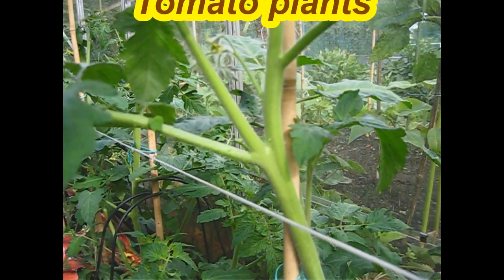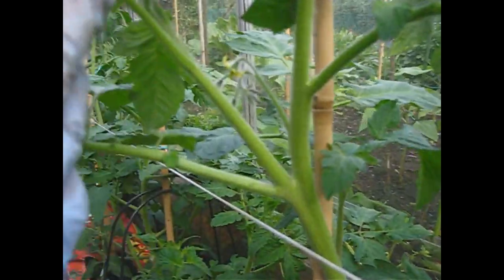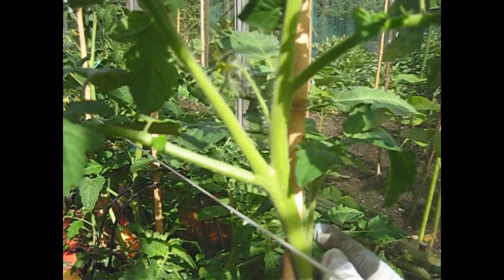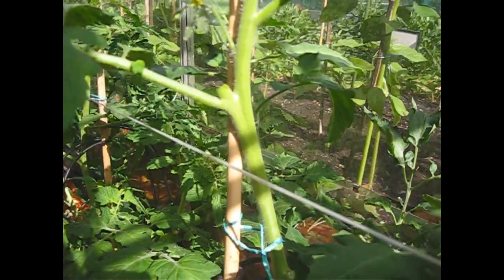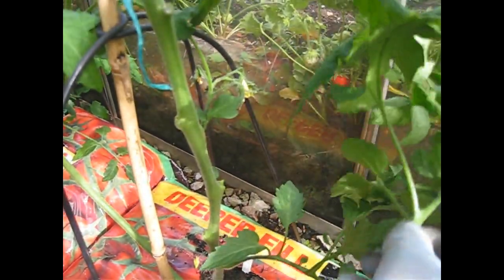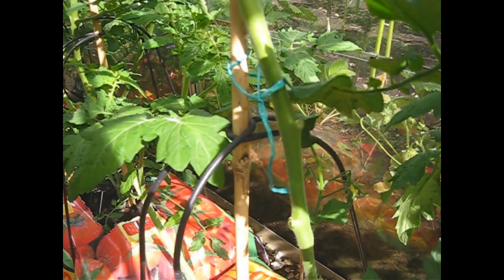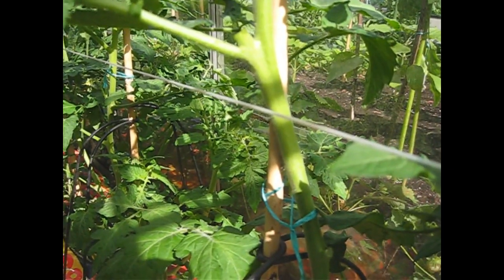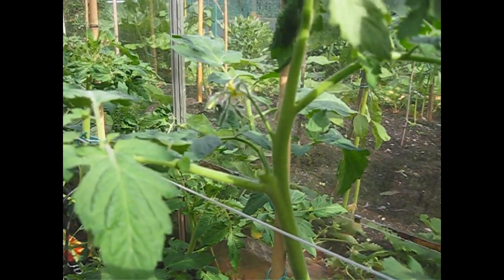sideshooting tomato plants - how to remove leaves and sideshoots to encourage healthy tomatoes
One of the key secrets to success for healthy crops of tomatoes is removing side shoots and old leaves - Roger show us how he does it.
Side shoots can appear all along the stem of cordon tomatoes - these are also knows as indeterminate tomatoes or vine tomatoes. The side shoots can be a sign of a healthy vigorous plant, but if allowed to grow you can have too many leaves and shoots and not enough fruits - so unless you like to eat tomatoes leaves (which we do not advise) you need to remove the excess leaves and shoots to allow all the goodness withing the plant to go the fruits.
Roger shows us how he does this important task through late spring and into the summer - it sis quite easy!
If you have any questions or comments please let us know via the comments section on YouTube - thanks!